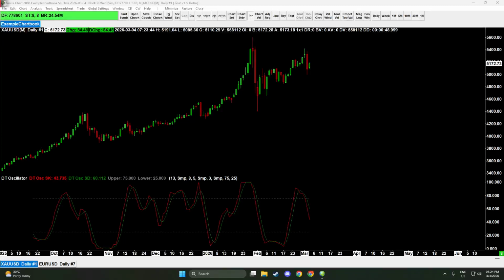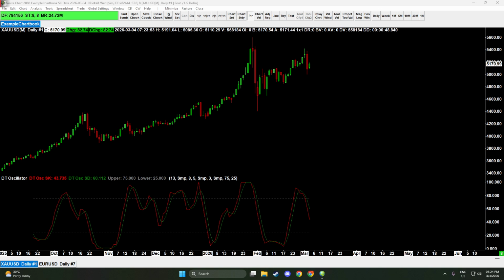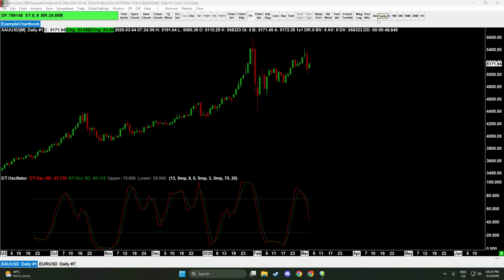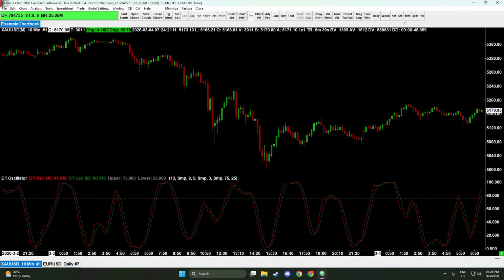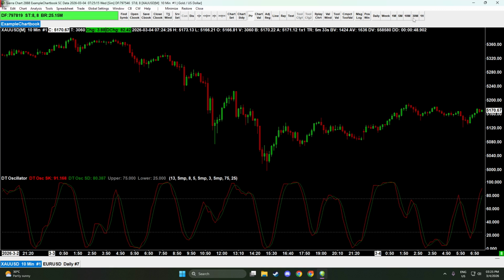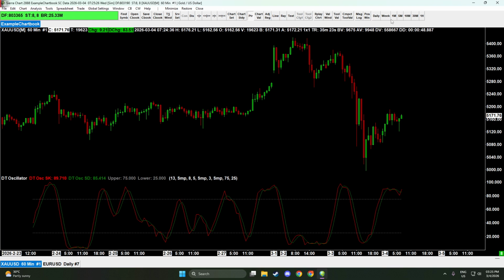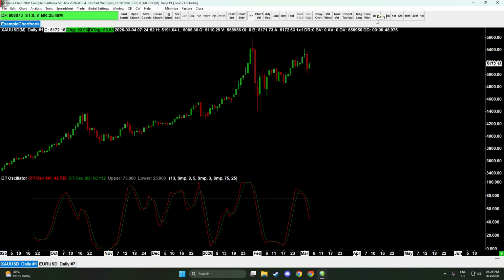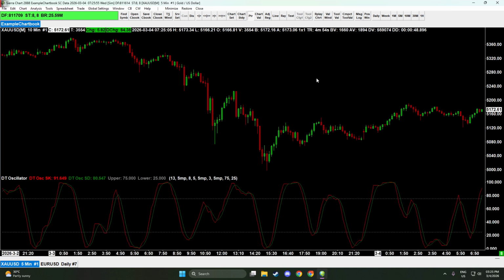How to Change Timeframe Sierra Chart [2026 Full Guide]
How to Change Timeframe Sierra Chart

In this video, we show you exactly how to change timeframe Sierra Chart settings to adjust the periodicity of your data bars. We focus on utilizing the platform's flexible data processing capabilities to switch between standard time-based intervals and specialized bar types.

Mastering the manipulation of chart intervals is essential for improving the overall quality of your technical analysis and maintaining a professional workflow. By navigating the chart settings and configuring the data per bar parameters, we ensure that your workspace provides the precise granularity required for your specific trading strategy and historical data review.

Technical Specs:
Software: Sierra Chart; Feature: Chart Settings & Data Periodicity.